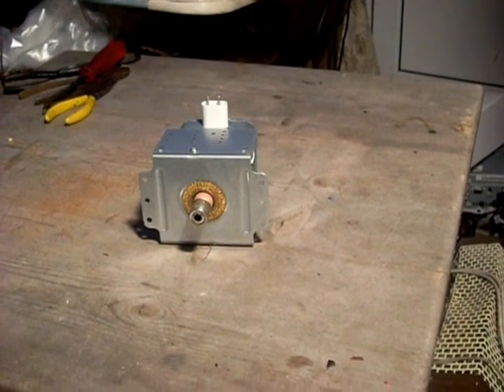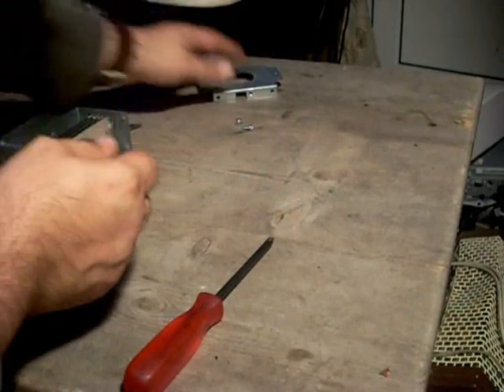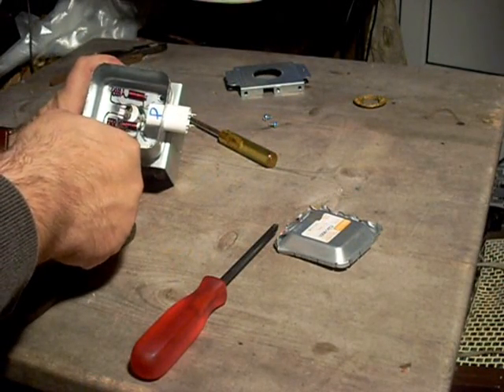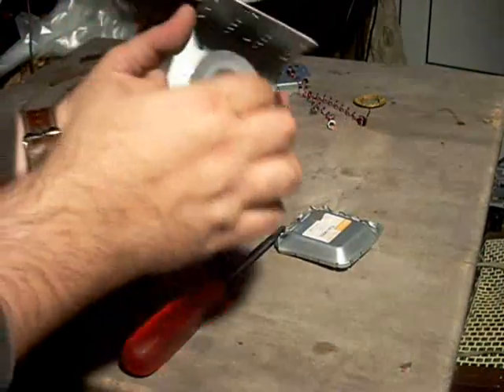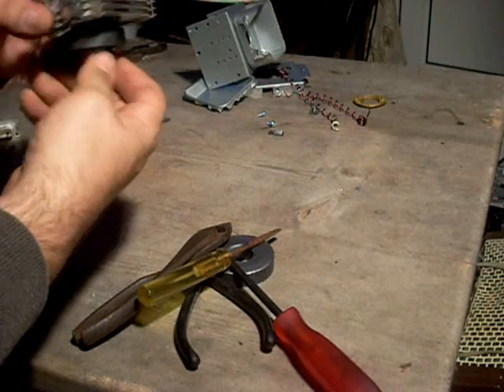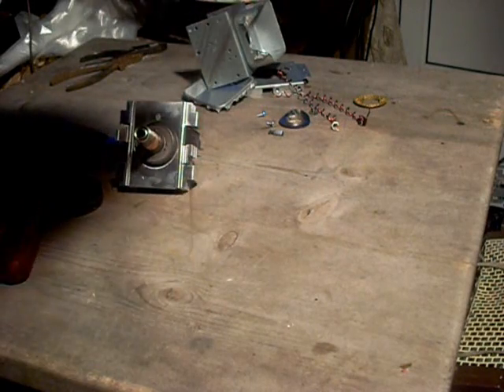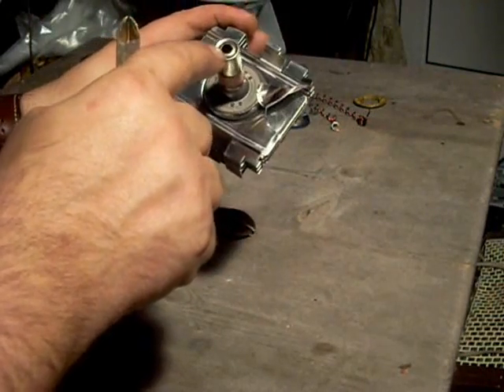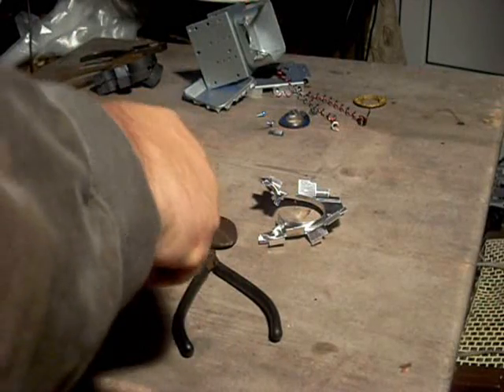Microwave oven Magnetron teardown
A teardown of the magnetron from a microwave oven.